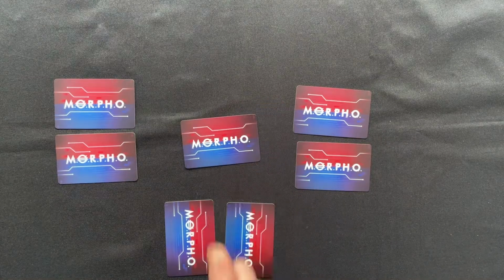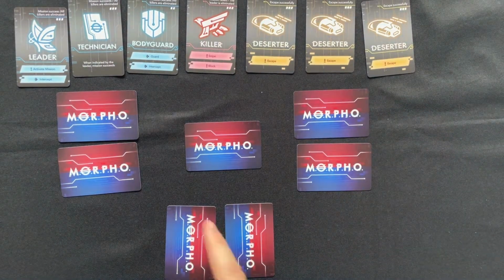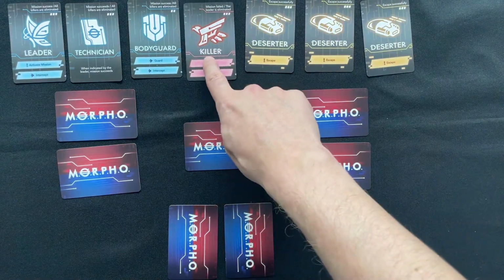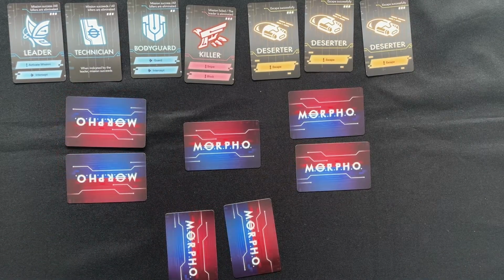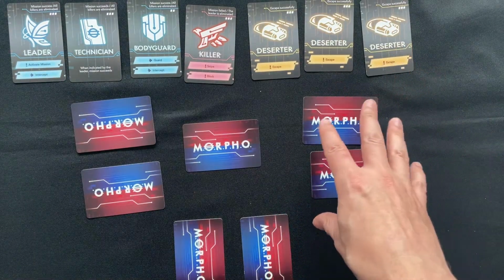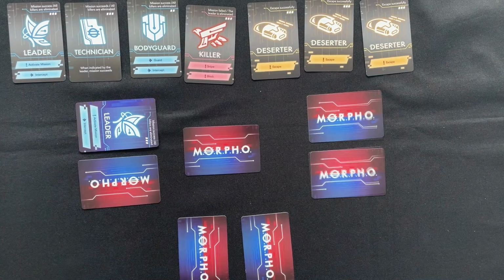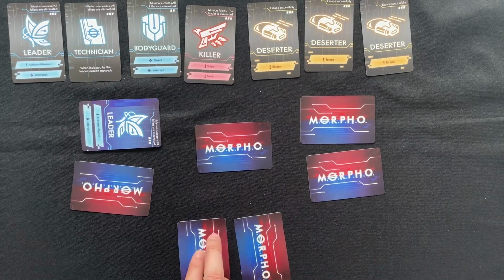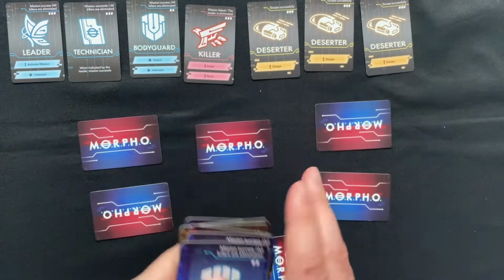Morpho Review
Adam gives a brief overview and his thoughts on Morpho by Ice Makes

Christopher is a fan of cooperative board games, although he'll play any game the one's where the players work together are his favourite. This has nothing to do with the suspicion that his brother holds back winning conditions until the last minute when he's two moves away from completing it during a competitive games.

Tools We Use:

Video Editing: Adobe Premiere
Cameras: